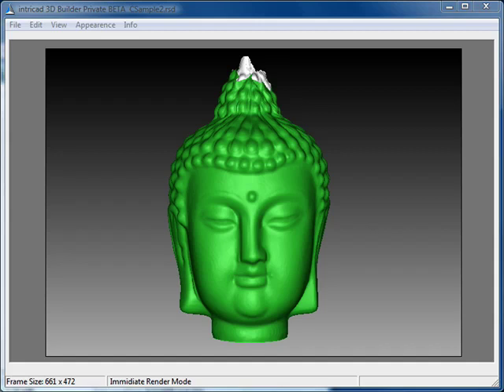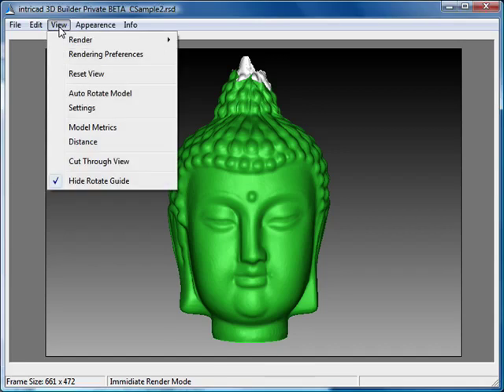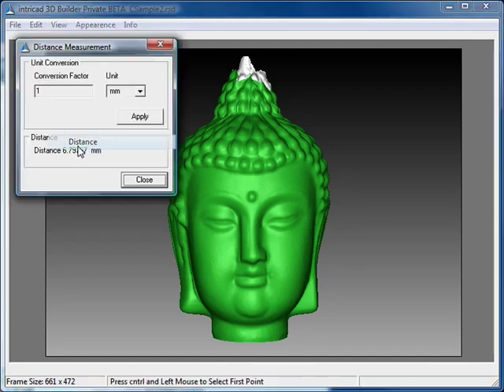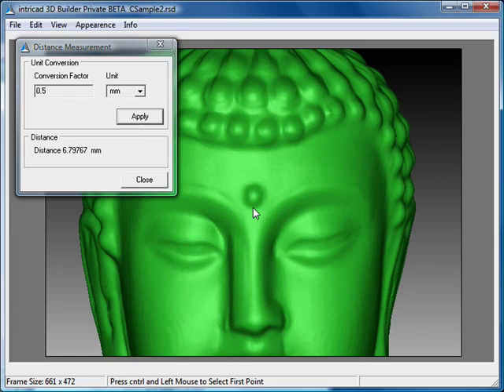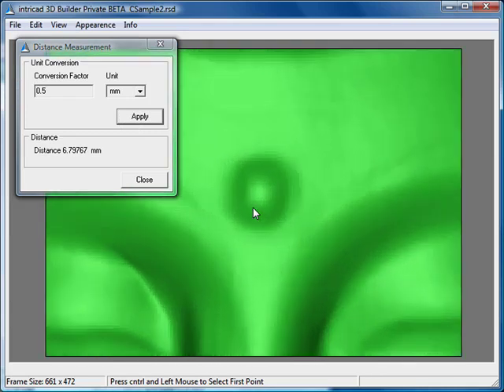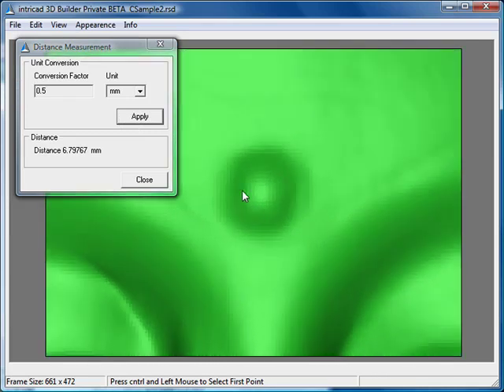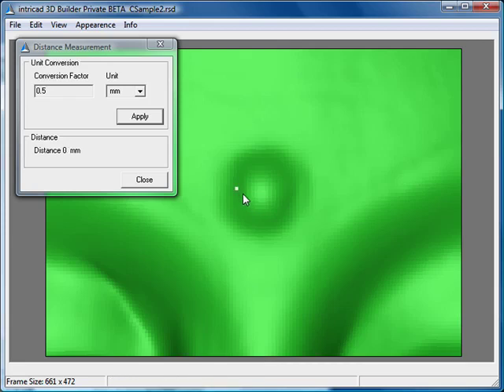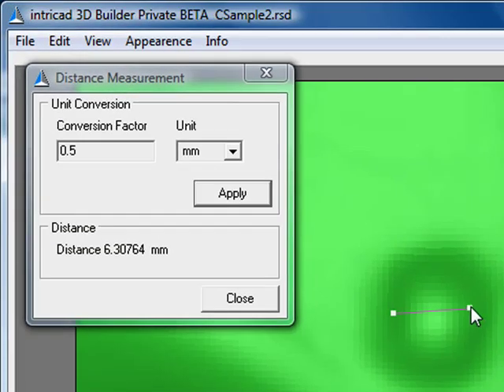Distance measurement of 3D scan model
Video demonstrates how to make a distance measurement of a scanned object in TriAngles 3D Builder